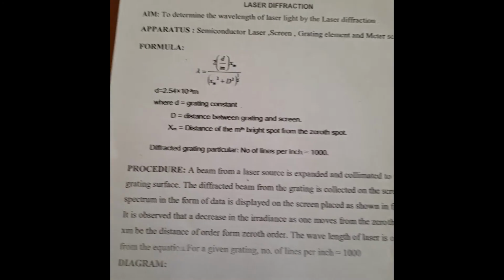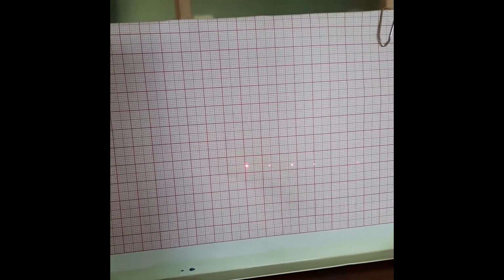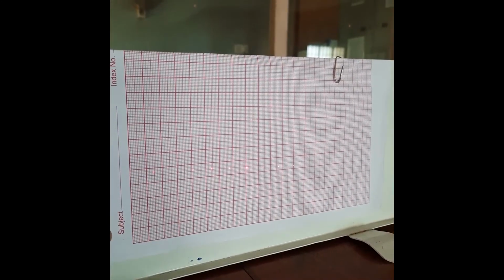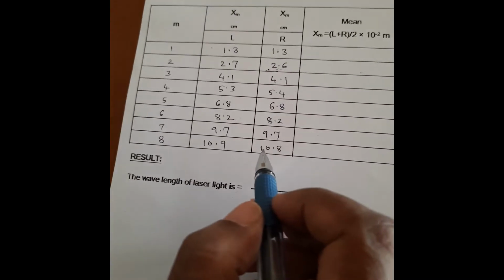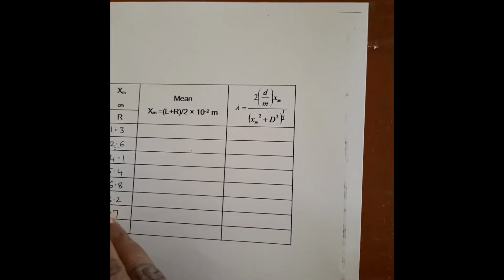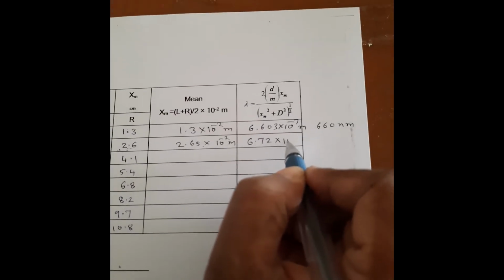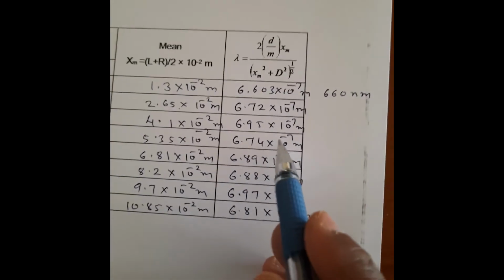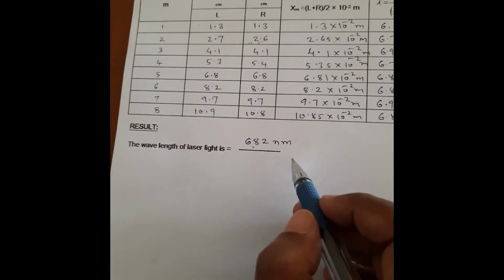Lab Demonstration video_18PHYL26_Experiment 8_Laser Diffraction _Prakash V